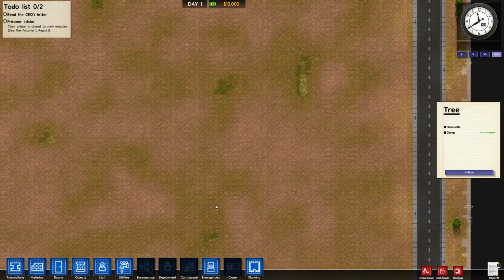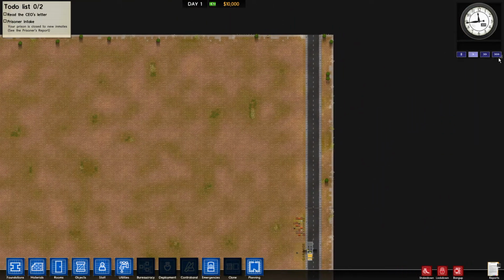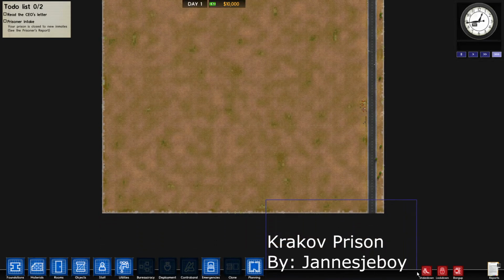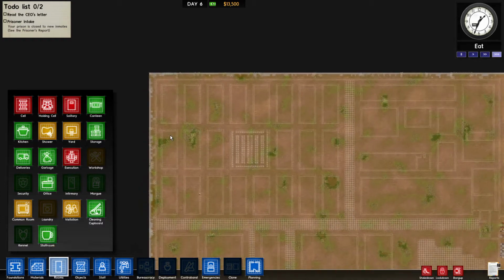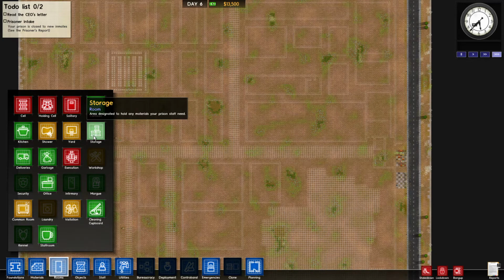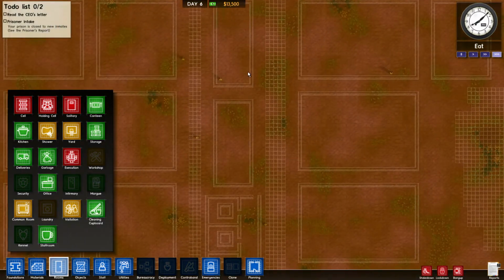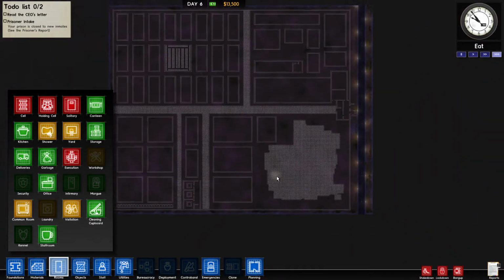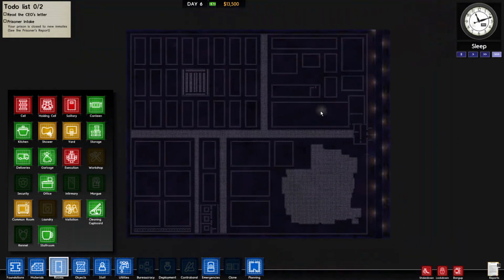Prison Architect (Alpha 15) - EP 111 - Krakov Rehabilitation Facility PT 1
Let's play of Prison Architect (Alpha)!

Prison Architect is a new game being developed by Introversion Software. This game is currently in the alpha stage and is periodically updated. In this game you are responsible for building a jailhouse to... Well, house inmates!